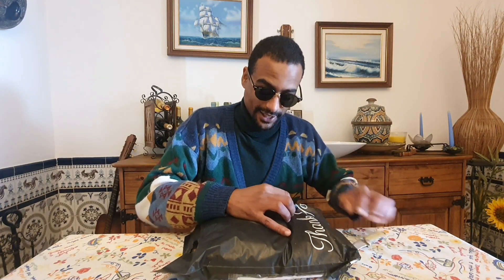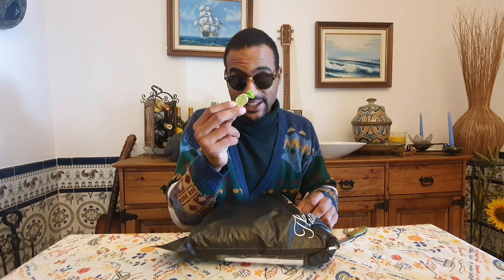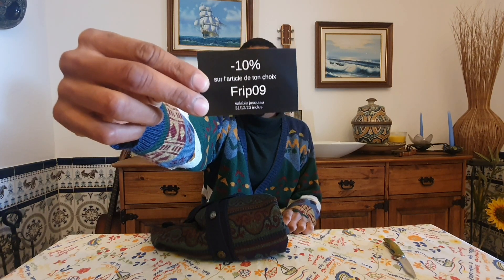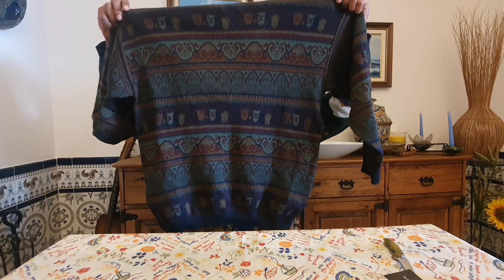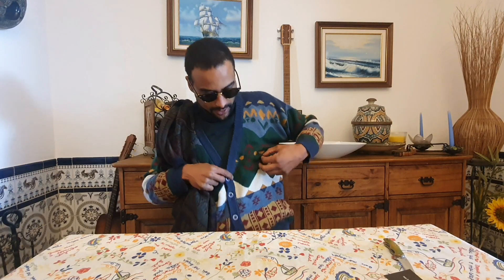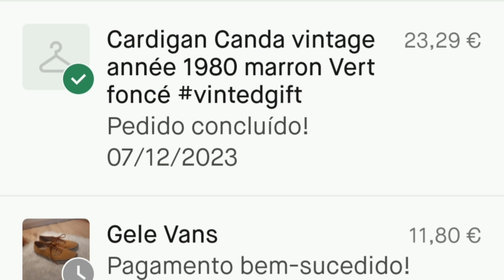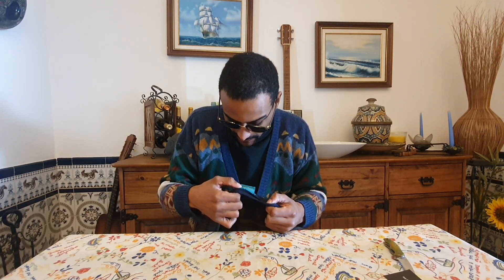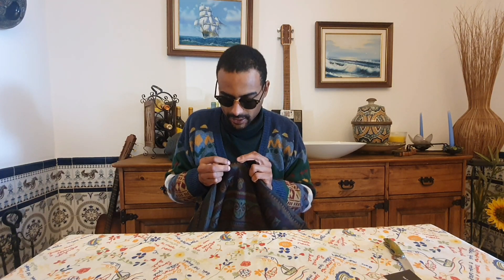The Sickest Cardigan Game On YouTube | Part 9